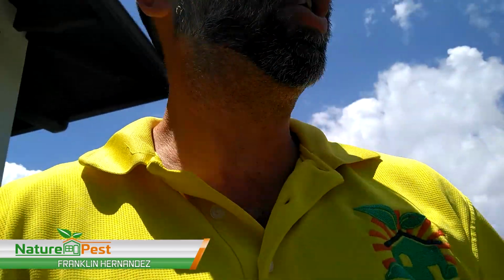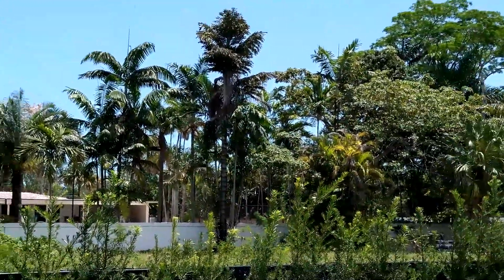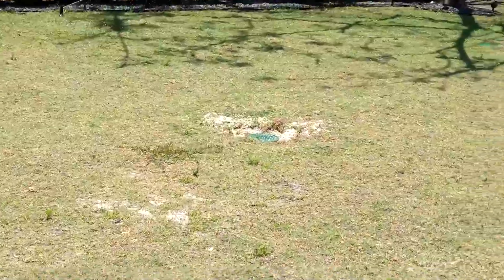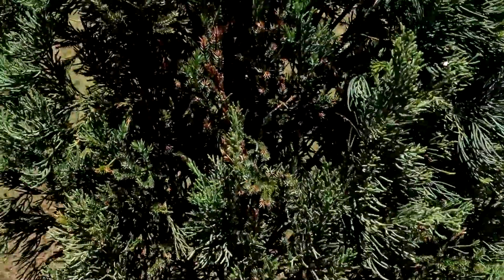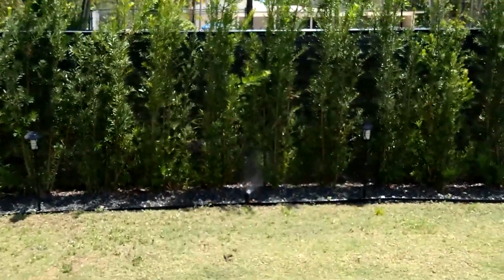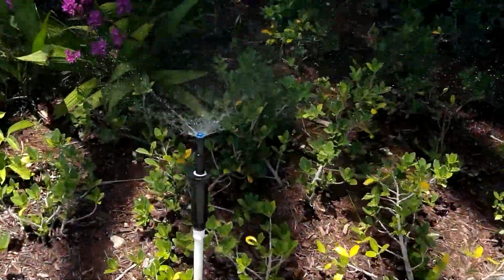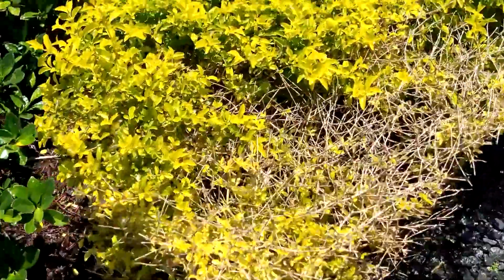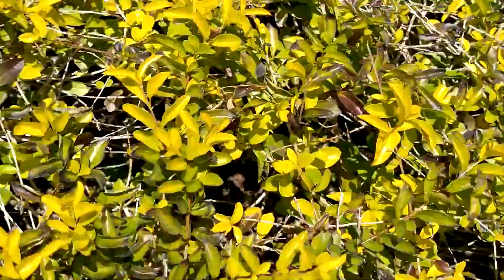Performing An Initial Inspection On A Newly Installed Zoysia Grass Lawn And Other Landscape Problems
Hiring a real local expert to manage your luxury zoysia lawn and landscape with the attention it needs to thrive not just selling 3 to 6 chemical applications per year. Lawn care for high maintenance lawns is expensive because you need an expert technician on-site more often to inspect, evaluate and treat. Zoysia grass in Florida is going to cost considerably more than the more common St Augustine Lawn especially because there are so few Zoysia lawns installed there are not many experts on it.